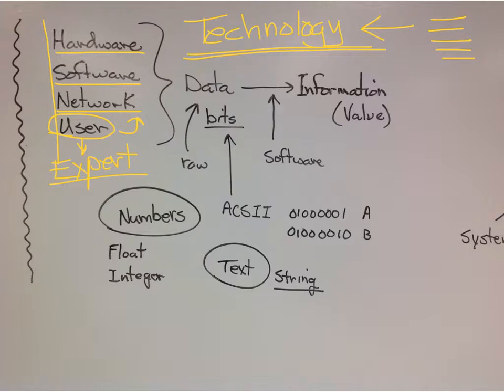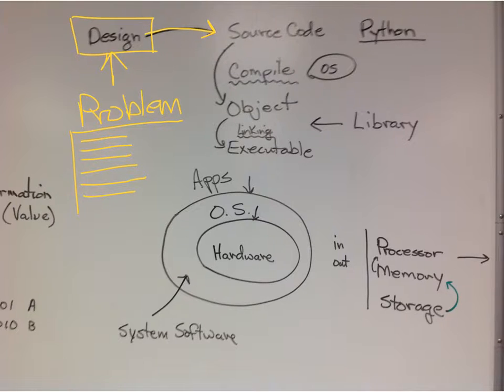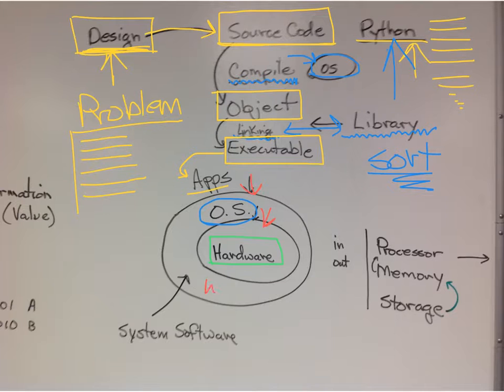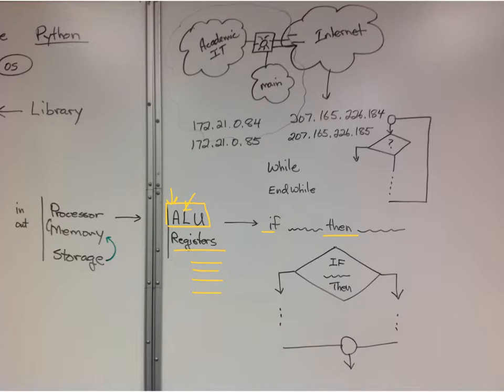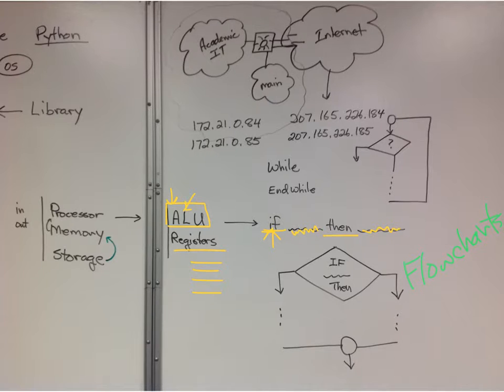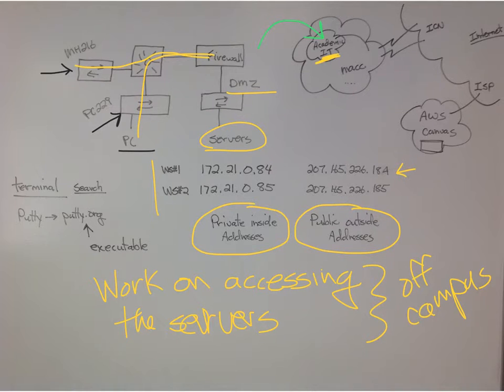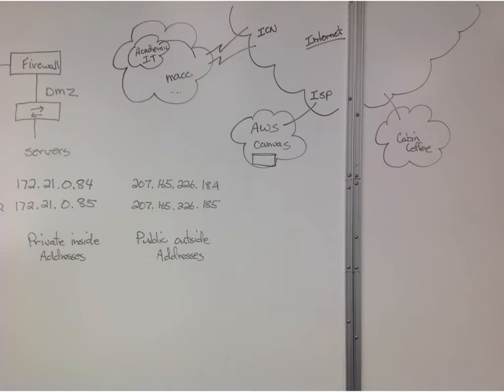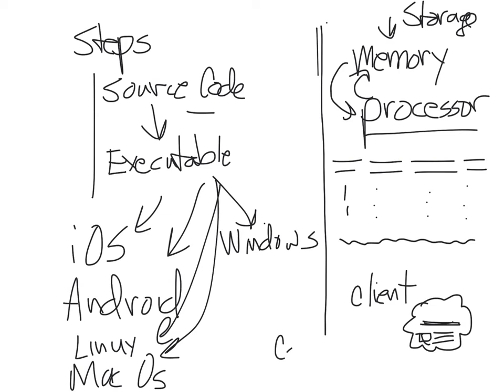CIS-125 WBR-F18 D1 D2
Week one, technology basics.
Compiling programs
Program function, load into memory and then executed.